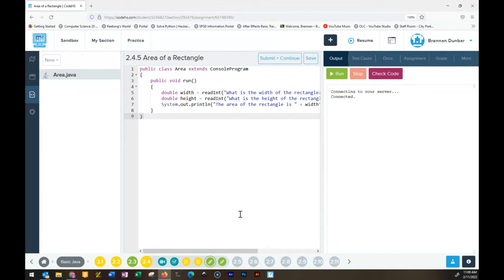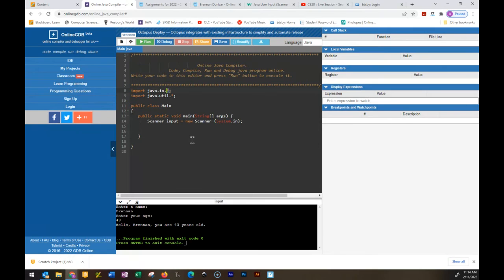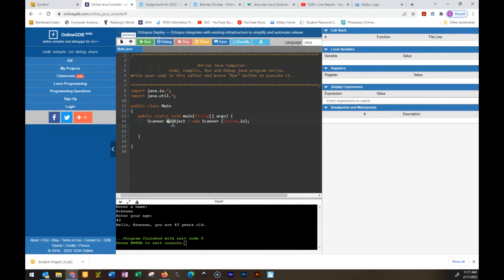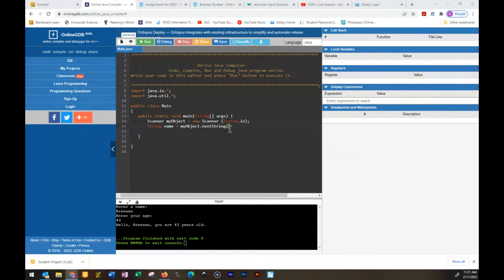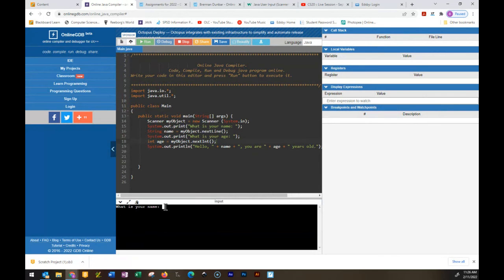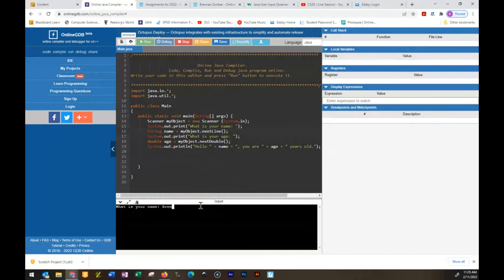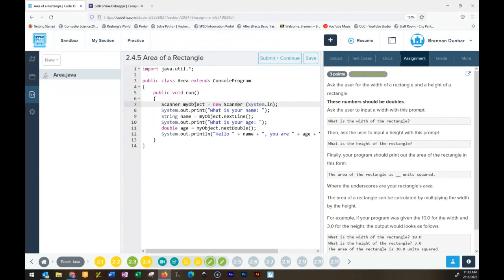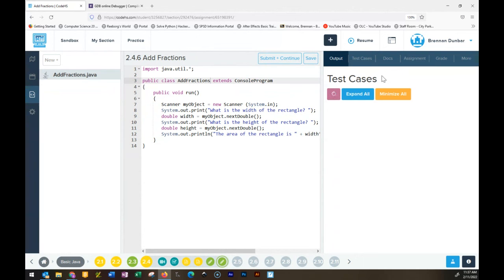CS30 :: Live Session - OnlineGDB - Using Scanner Utility